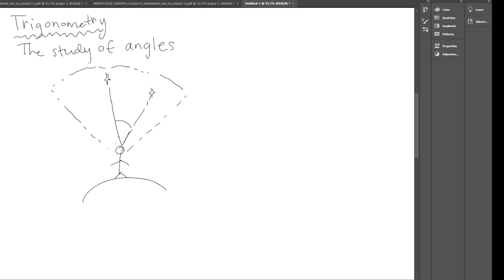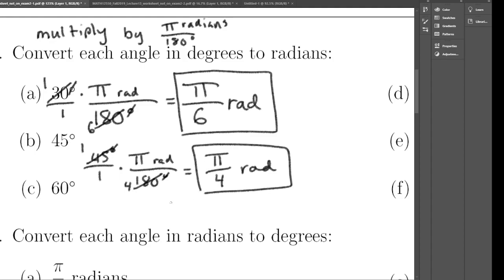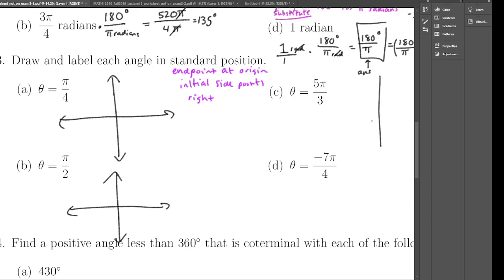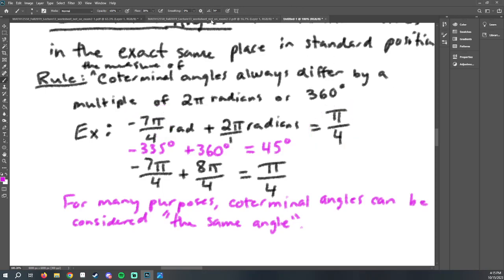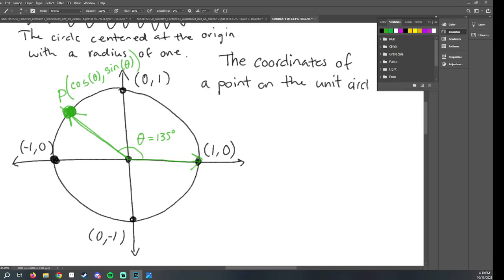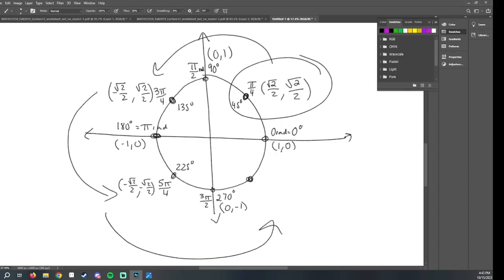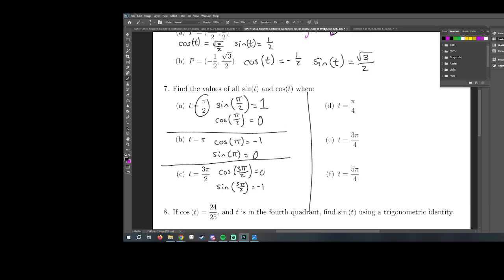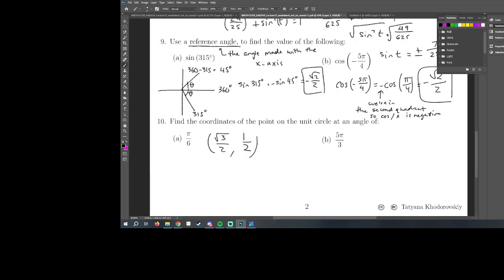Trigonometry Lesson 1 FIXED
First lesson of Unit 3 of Precalculus